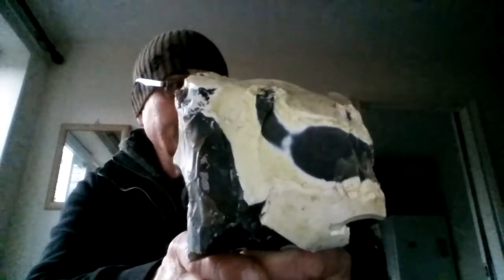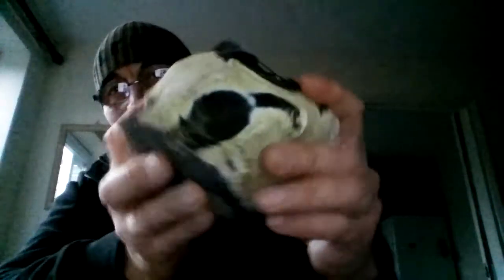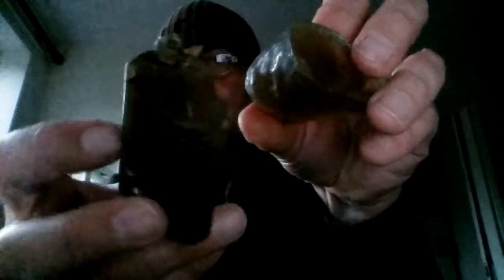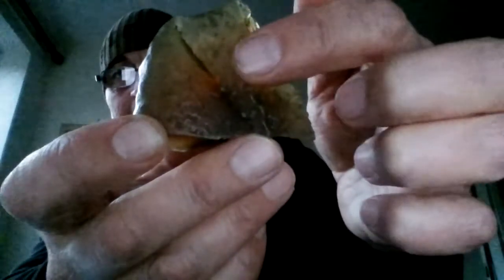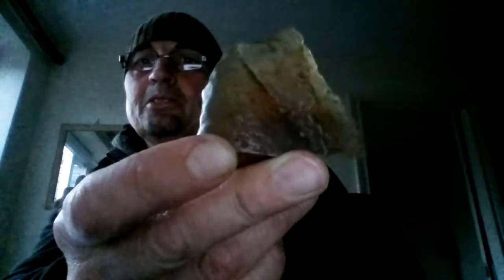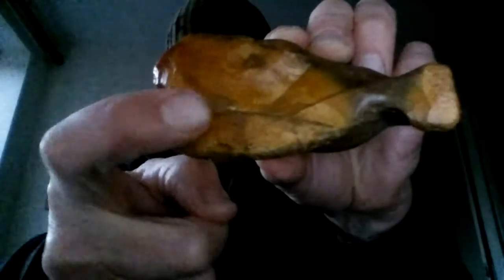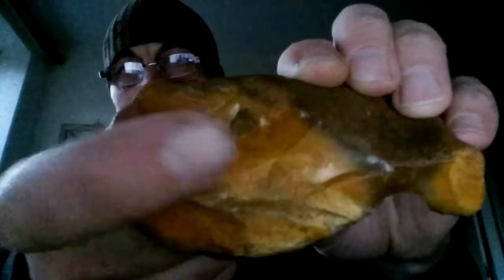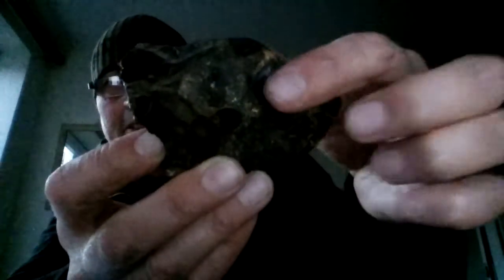Mud Fossil Plus Pieces Of The Firmament??? Maybe...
This strange material I found buried in a river bed might be parts of the smokey glassed firmament!!! Plus Whale carving and 2 bear carvings of the pre flood peoples of Britain...